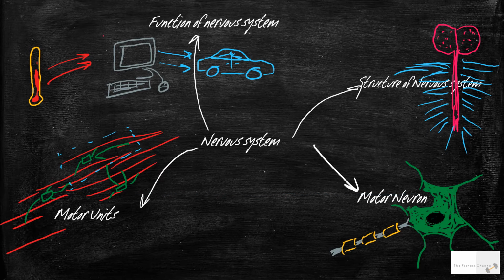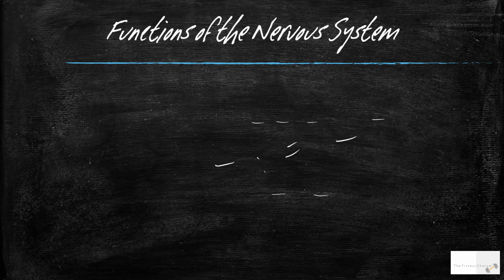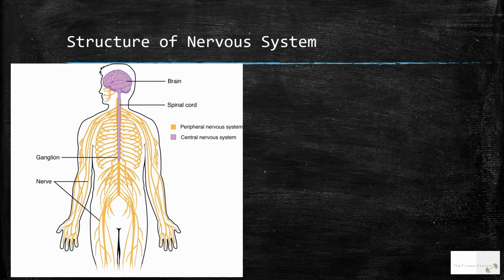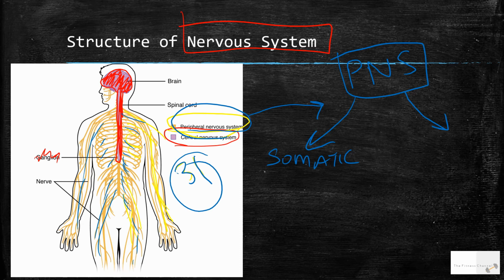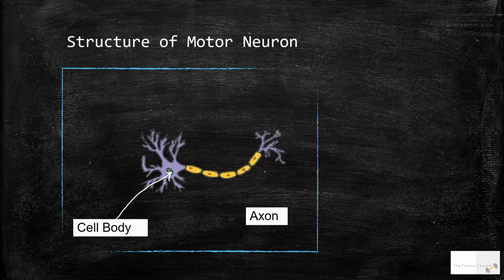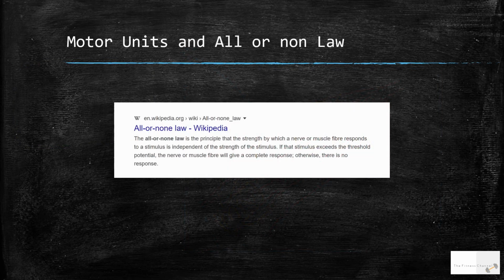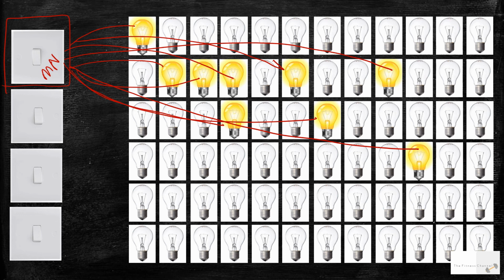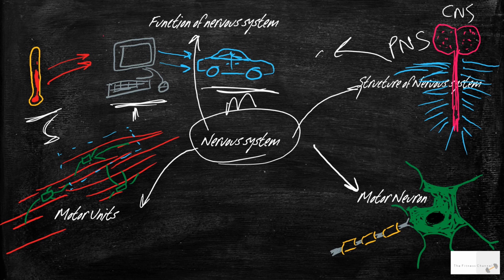Nervous system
Presentation on Nervous system covering:
Functions of Nervous System
Structure of Nervous System
Structure of Motor Neuron
Motor units